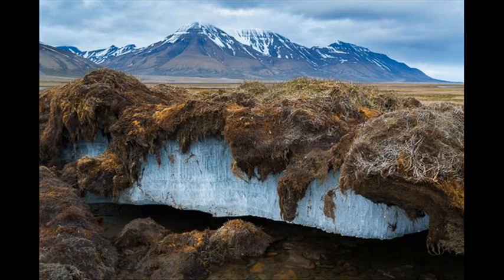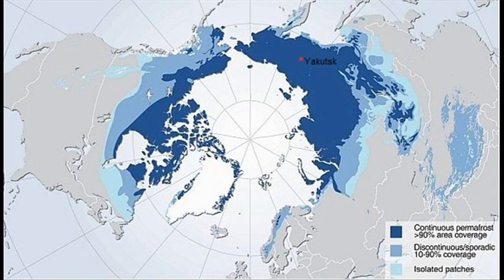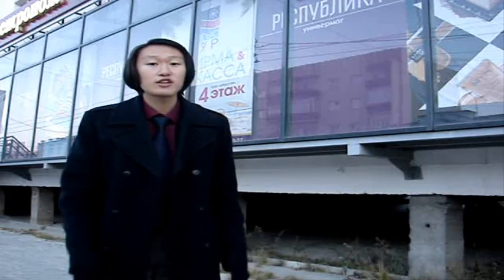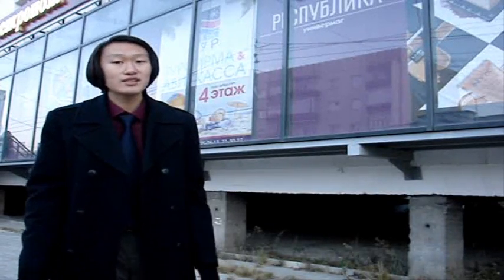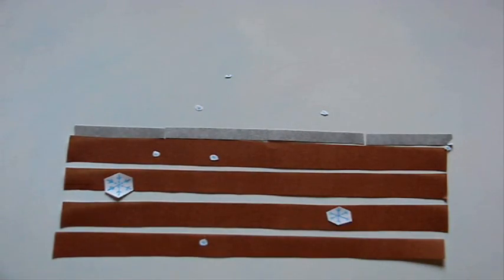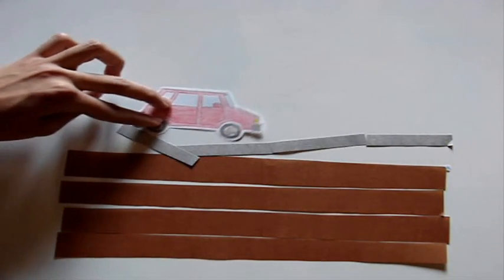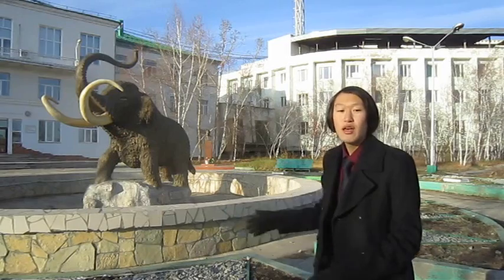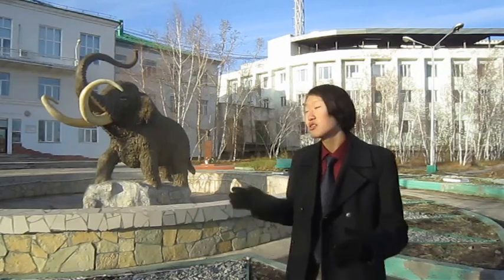What is the permafrost? || Breakthrough Junior Challenge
This video is an entry for the Breakthrough Junior Challenge.

I live in the Russia, in the Northeastern Siberia. It's not so cold here, as you could hear, it's more colder!!! So there is permafrost here. What is it or does it have some advantages, you ask. Watch my video and you will know. ;)

Sorry my bad English (⌒o⌒)